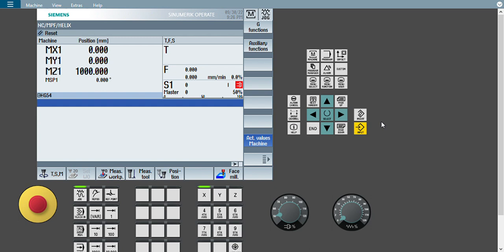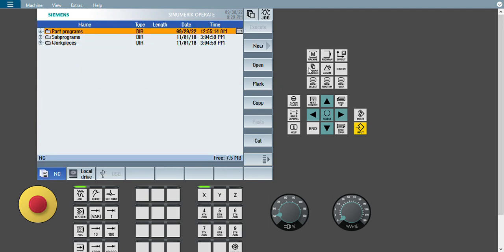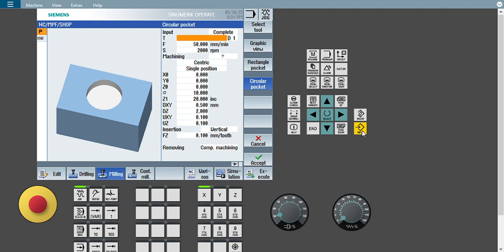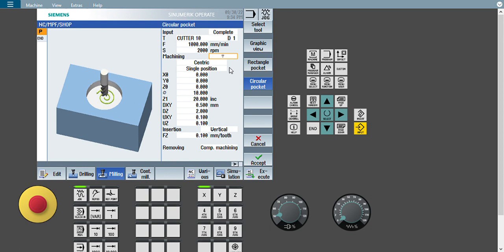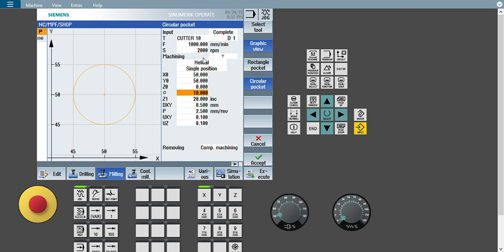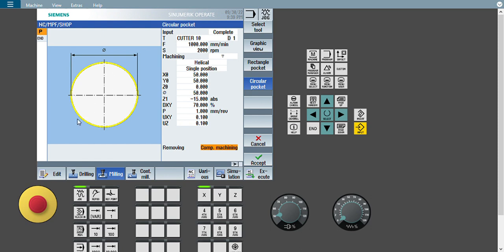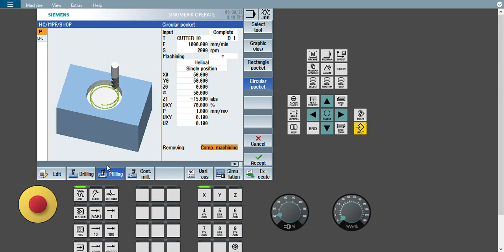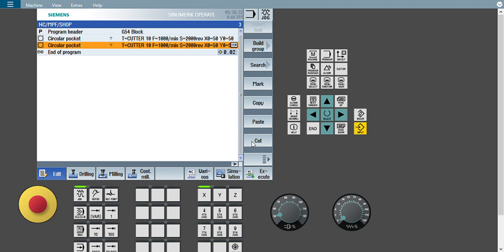Circular pocket/Helical pocket Milling in Shop mill programming-Siemens SINUMERIK828D/840DSL-English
How to create face milling in shop turning- header & footer in shop mill

Tool offset in milling machine

work offset.